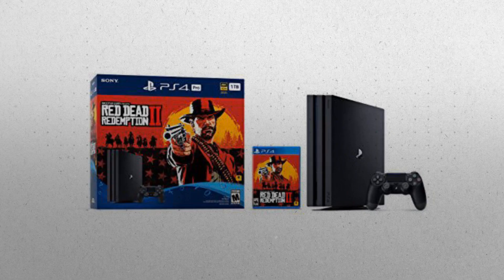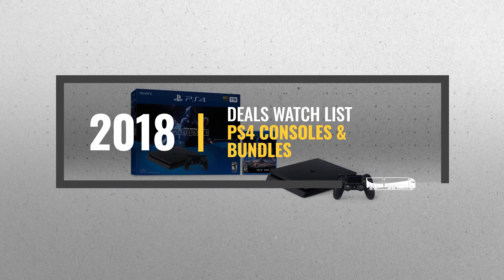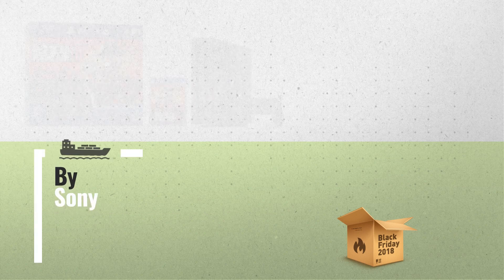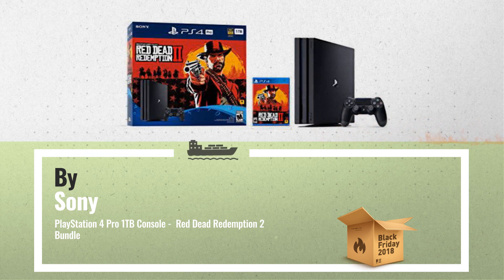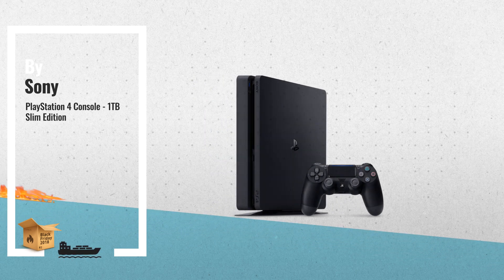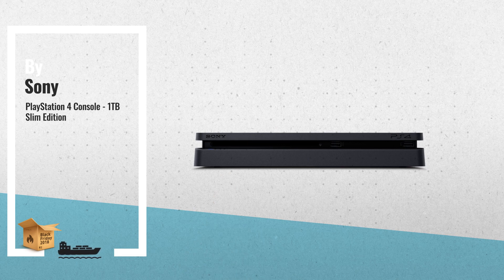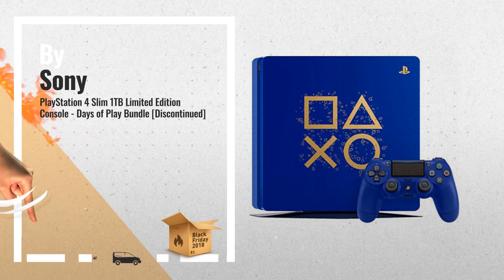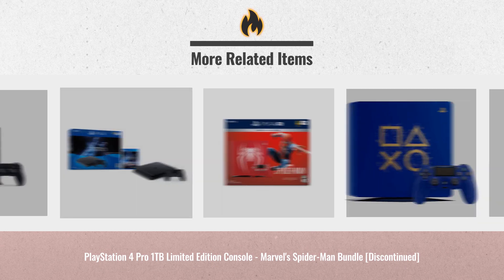PS4 Black Friday 2018 Watch List / Cyber Monday | Deals Watch List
Shop All Amazon Black Friday 2022 Deals now New! 2019 Black Friday / Cyber Monday PlayStation 4 Consoles Deals and Updates.

Add to Cart to Get Black-Friday/Cyber-Monday Price Alerts:
Black Friday / Cyber Monday PlayStation 4 Pro 1TB Console -  Red Dead Redemption 2 Bundle by Sony

Black Friday / Cyber Monday PlayStation 4 Console - 1TB Slim Edition by Sony

Black Friday / Cyber Monday PlayStation 4 Slim 1TB Limited Edition Console - Days of Play Bundle [Discontinued] by Sony

Black Friday / Cyber Monday PlayStation 4 Pro 1TB Limited Edition Console - Marvel's Spider-Man Bundle [Discontinued] by Sony

Black Friday / Cyber Monday PlayStation 4 Slim 1TB Console - Star Wars Battlefront II Bundle [Discontinued] by Sony

Black Friday / Cyber Monday PlayStation 4 500GB Console (Certified Refurbished) by Sony

Black Friday / Cyber Monday PlayStation 4 Slim (1TB) PS4 Hits Console Bundle includes God Of War, GT Sport, Uncharted by Sony